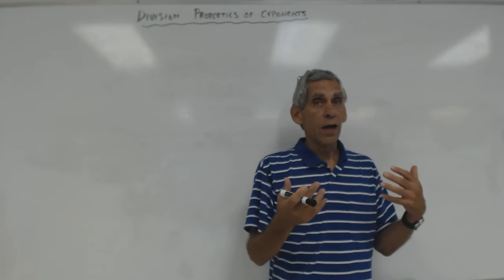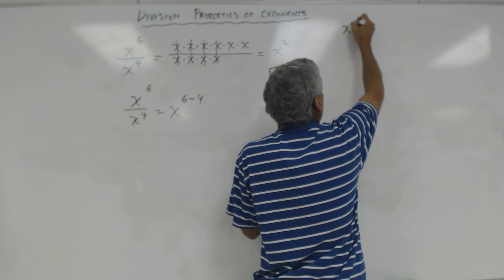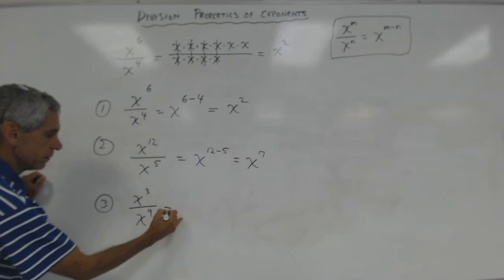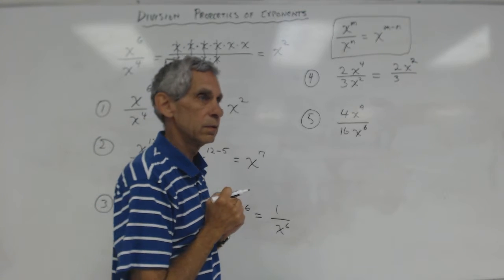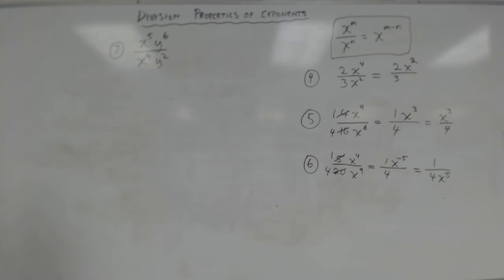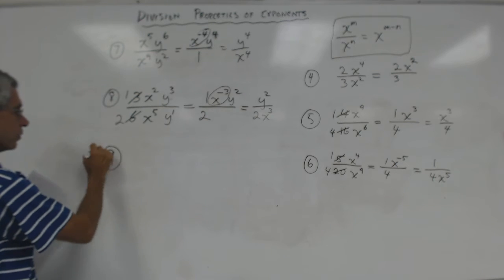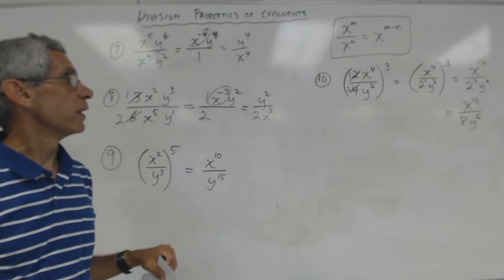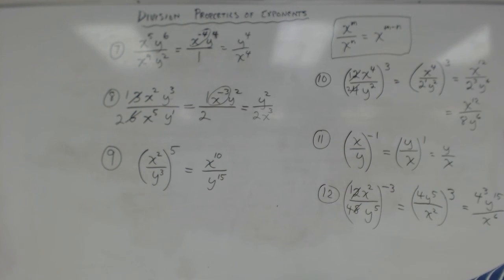9-14 Gary Division properties of exponents